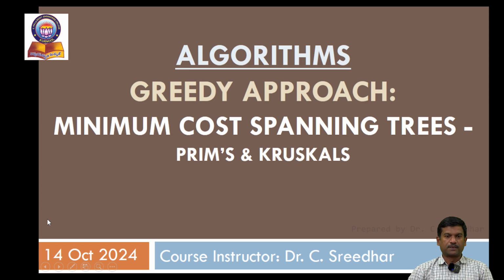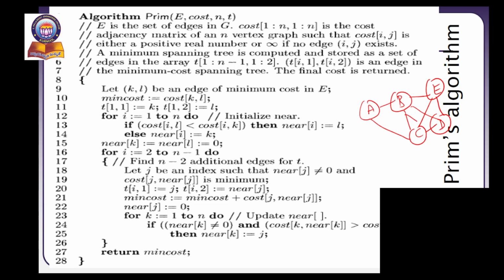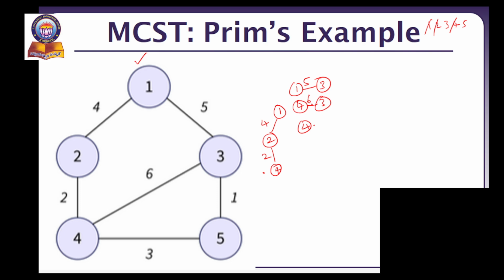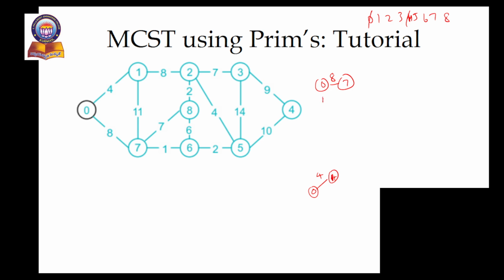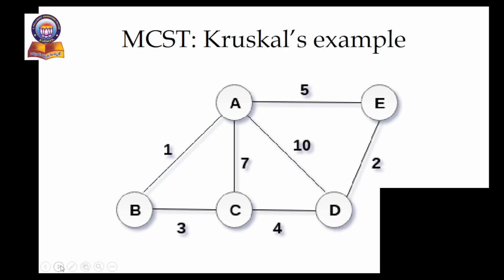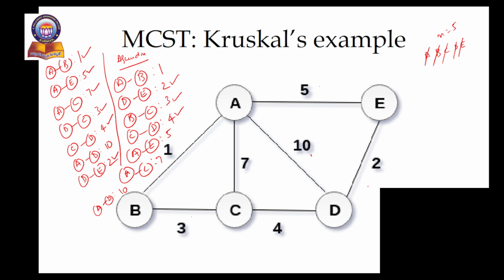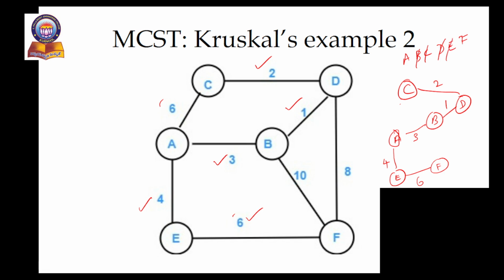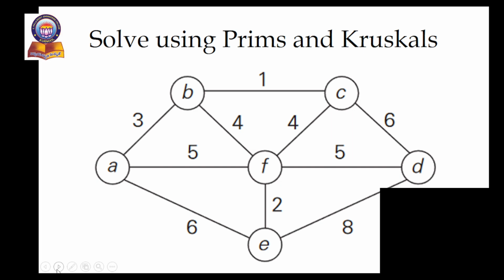Algorithms Minimum Cost Spanning Tree